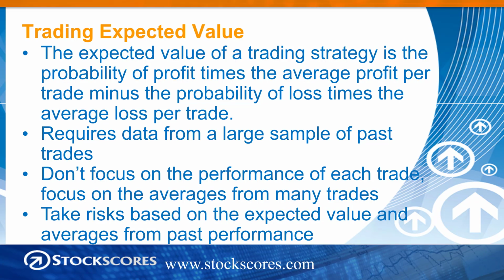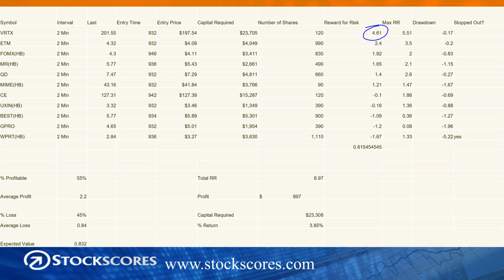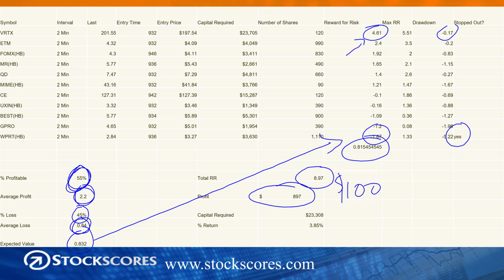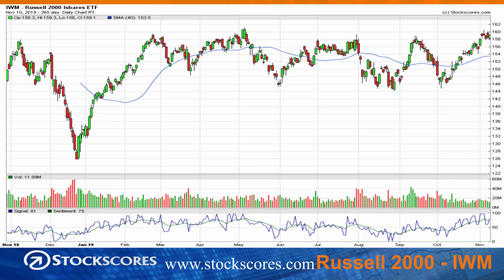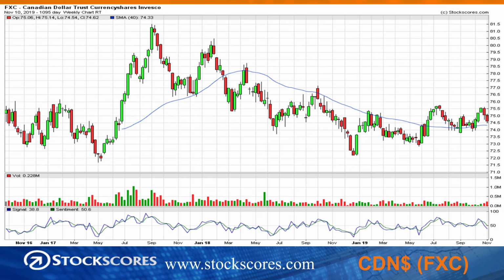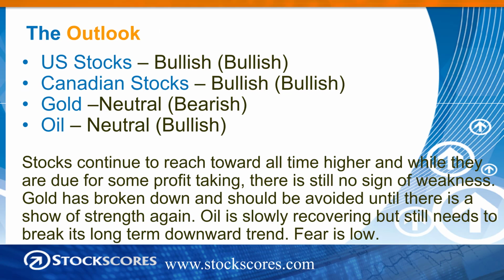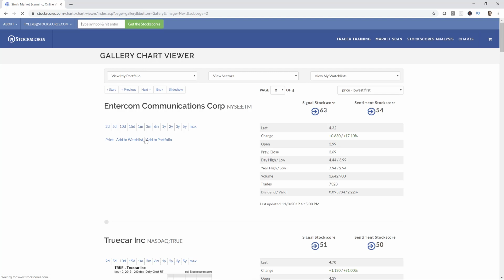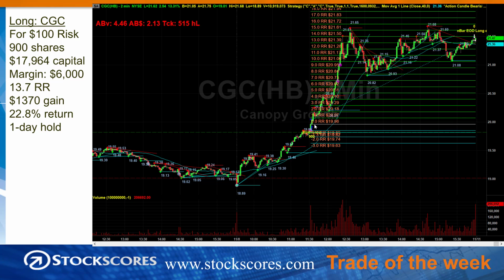Trading Expected Value - Market Minutes for Nov 11 2019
As a follow up to the Use of Stop Loss Orders video, I look at the importance of understanding expected value of a trading strategy and using it to determine whether a strategy should be traded. I also do my regular weekly market analysis and look at the trade of the week on CGC.